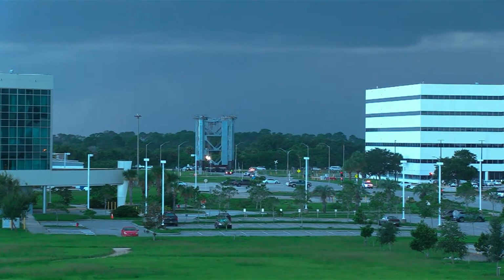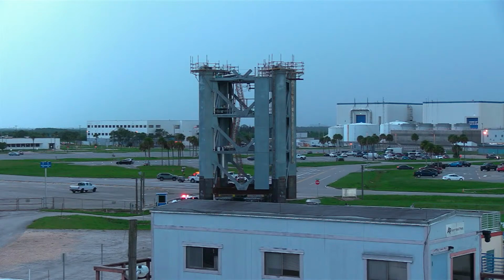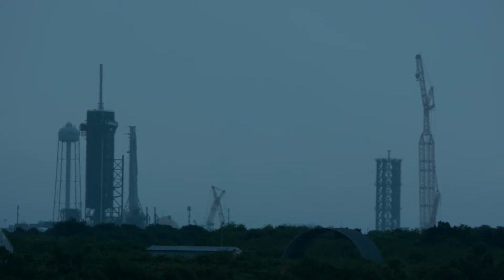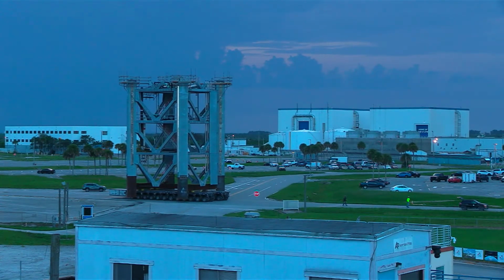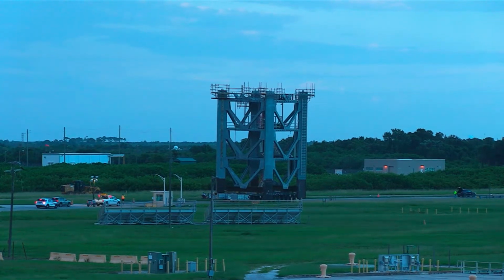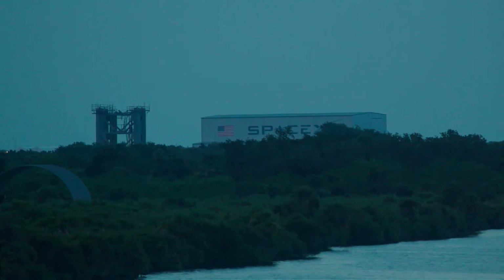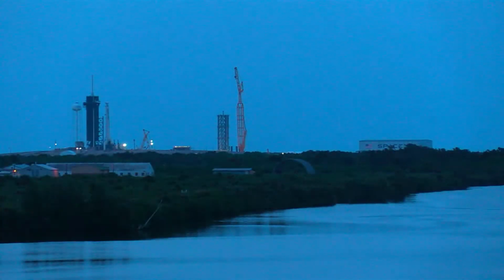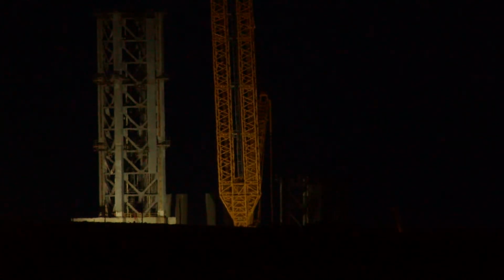Watch live as SpaceX moves 4th Starship tower segment for Florida launch pad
Watch  live coverage as SpaceX moves the 4th segment of its Starship launch tower to pad 39A at the Kennedy Space Center.

If you would like to support our coverage please consider becoming a channel Member and get access to bonus video. Just hit the join button.